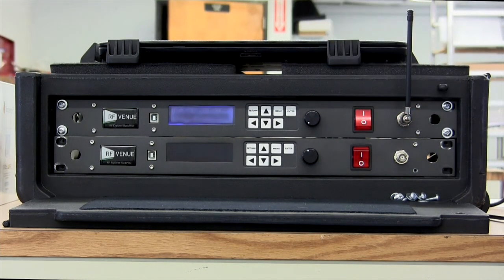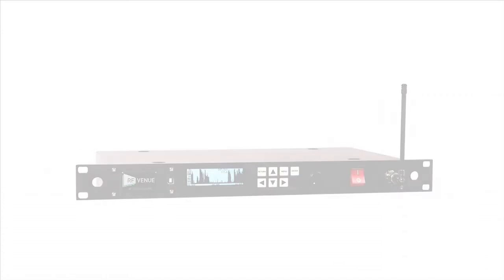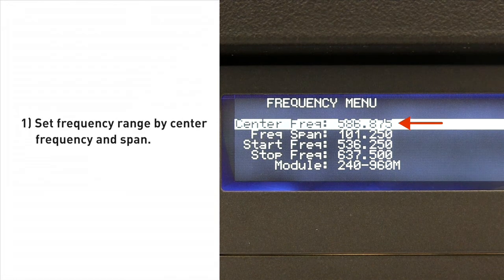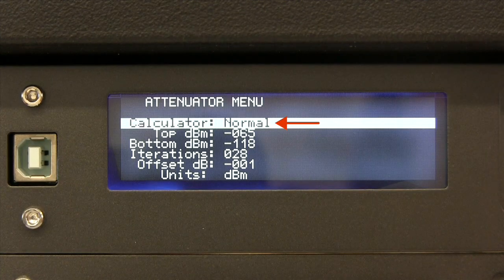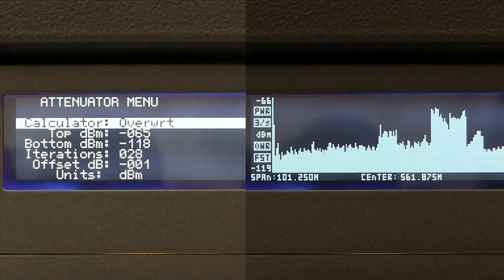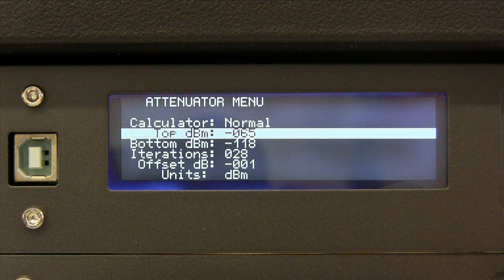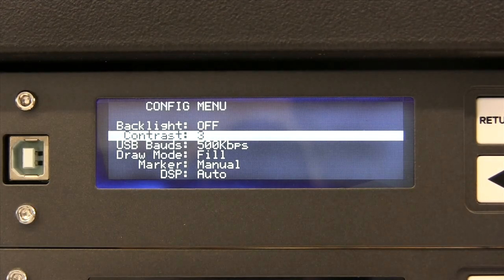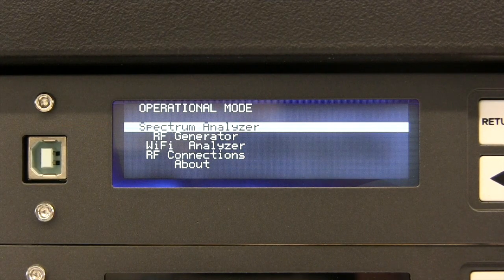RackPRO Menus Video